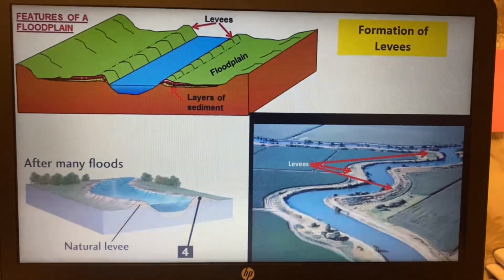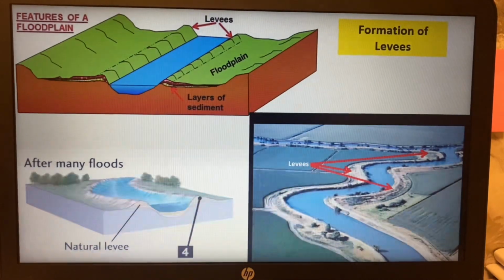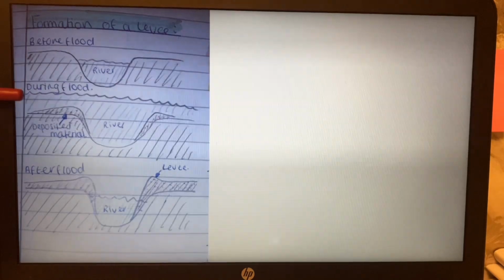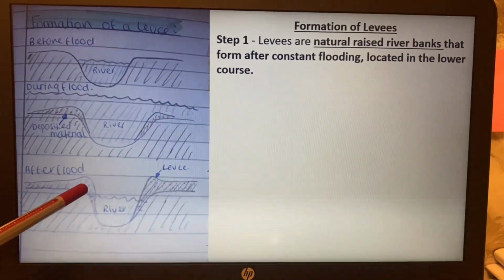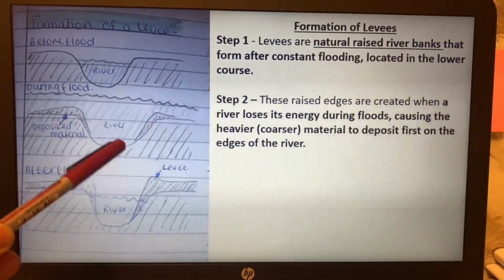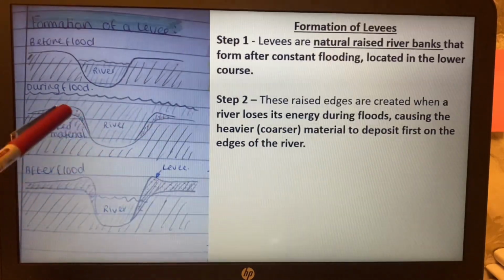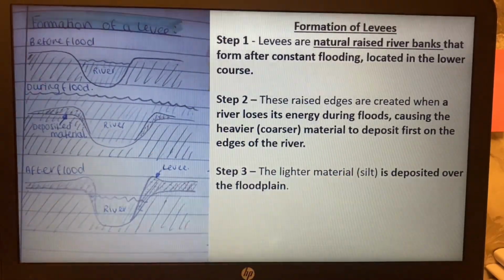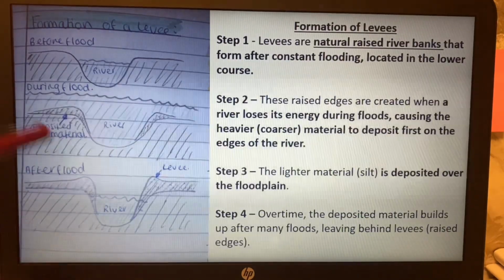Formation of Levees - Rivers